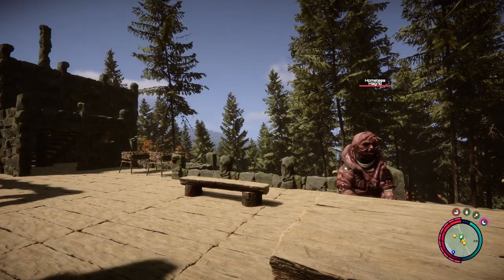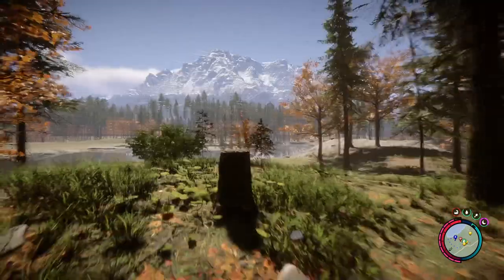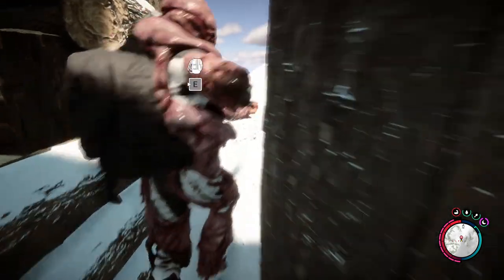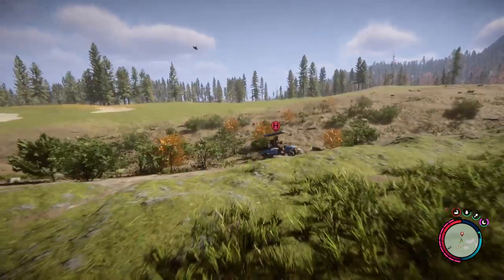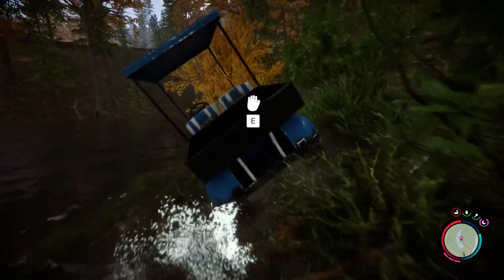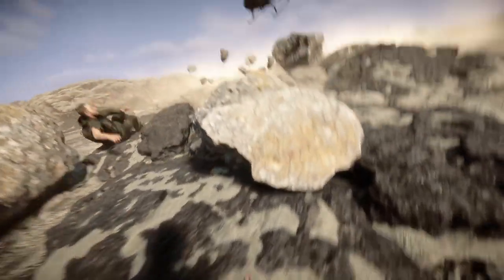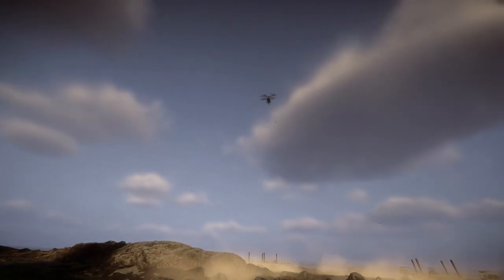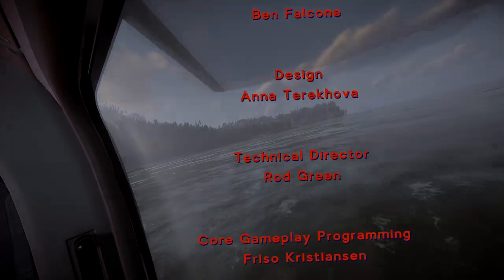The NEW BOSS is INSANE! - Sons of the Forest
Hello Everyone,

Patch 7 has been released after a small delay but it is here, the largest update Sons of the Forest has had so far. You can now ride golf carts, mounted animal trophy heads, and properly build a stone door and window (with shutters), there is a new weapon in the golden armor cave which is the rifle. Some terrain changes happened. And best of all a totally new boss has been added and they tweaked the cutscene a bit for it.

Also, quick tip since I see a lot of people questioning online how to exit the golf car, you press G to get out